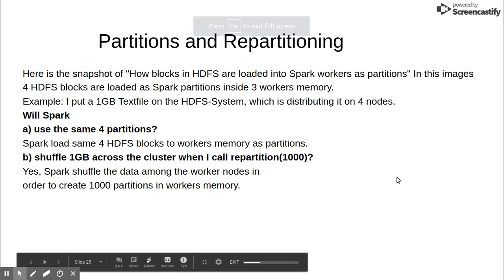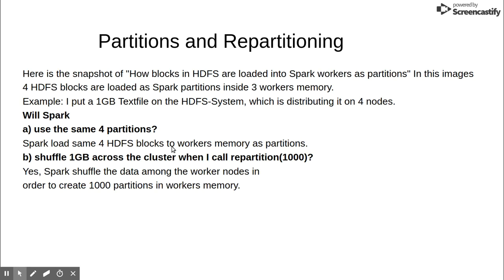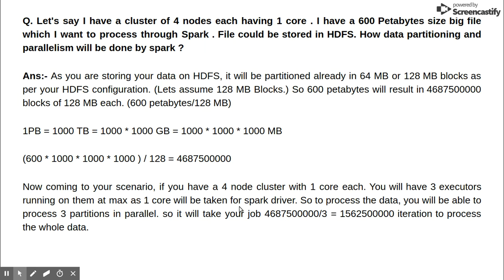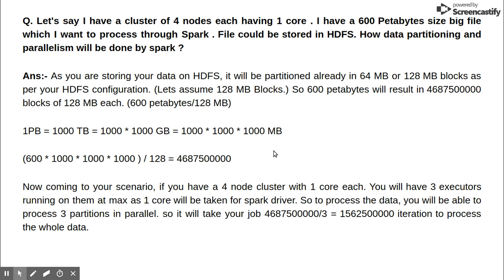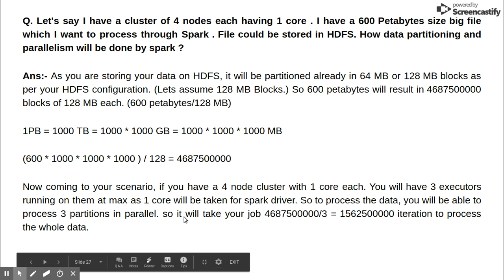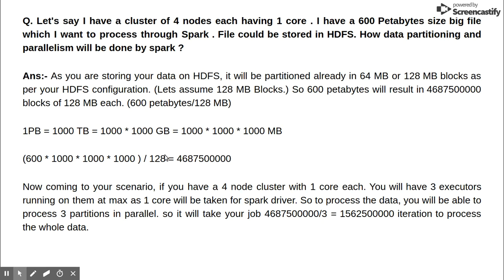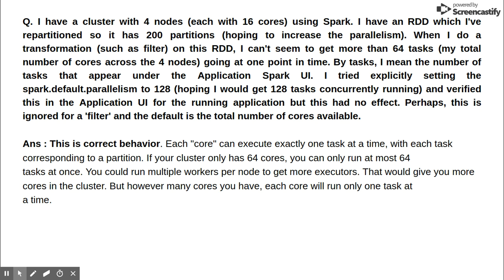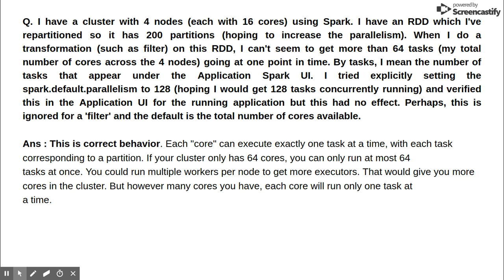Spark Partitioning Examples